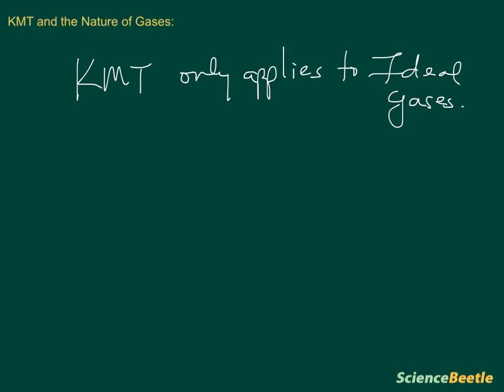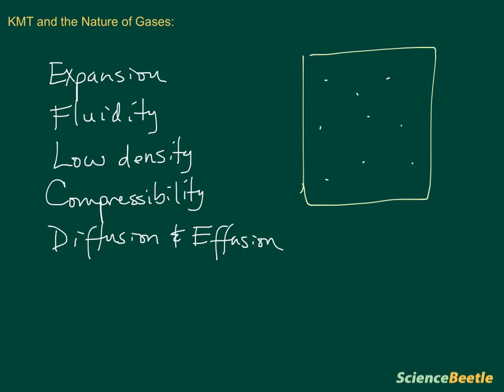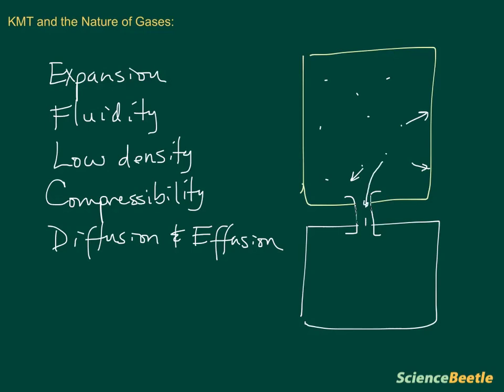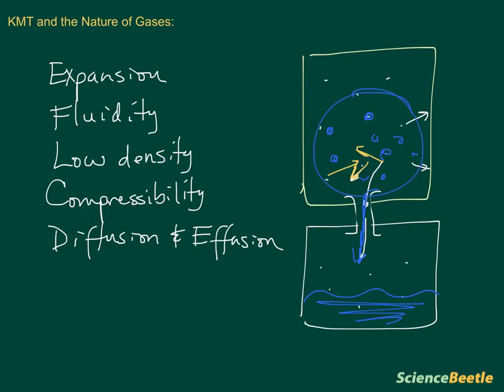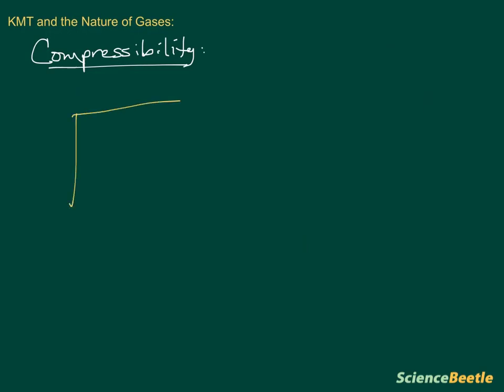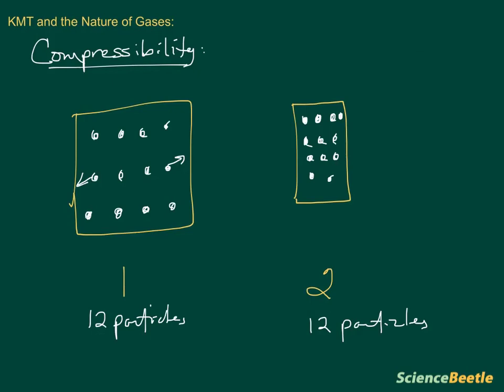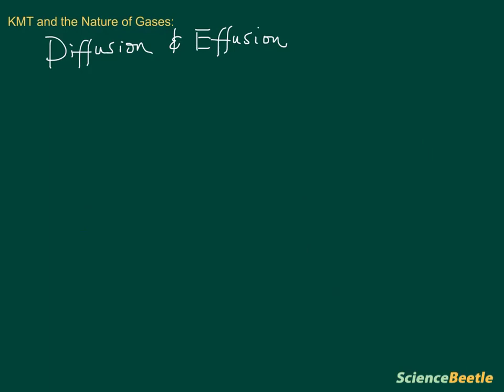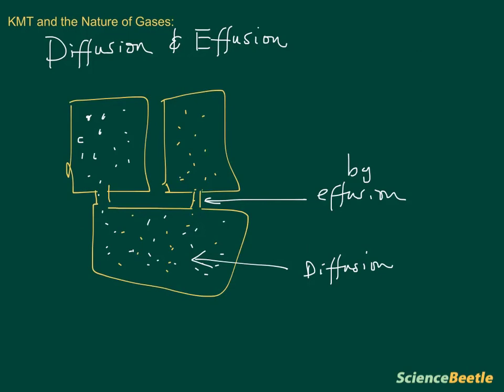KMT and nature of gases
This video lesson explains the nature of gases and their ability to behave close to "ideal" gases.